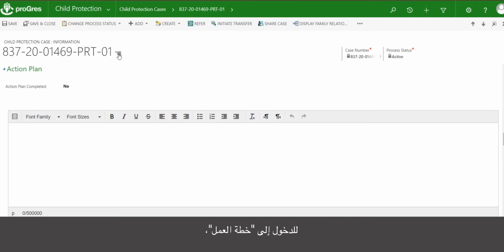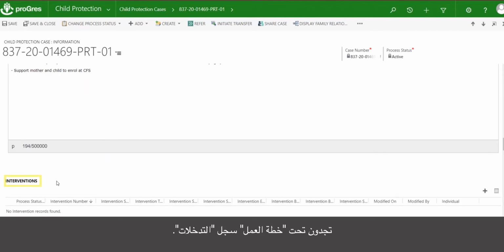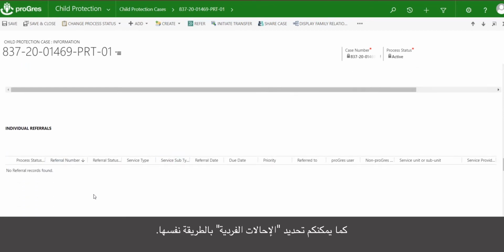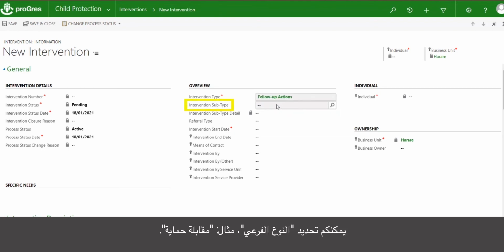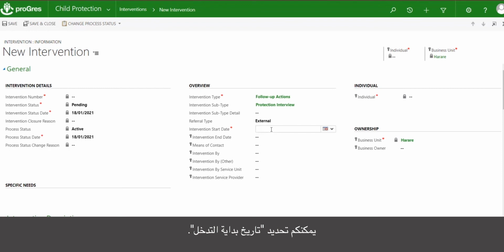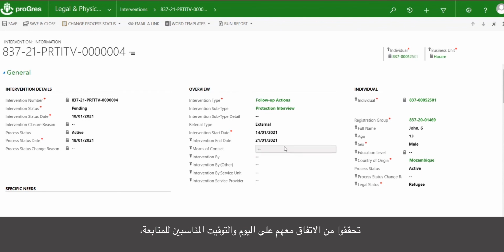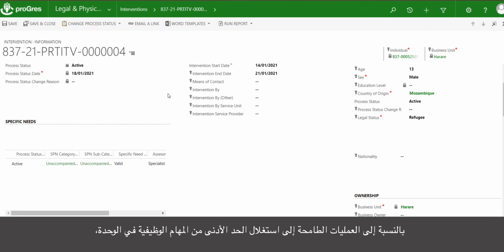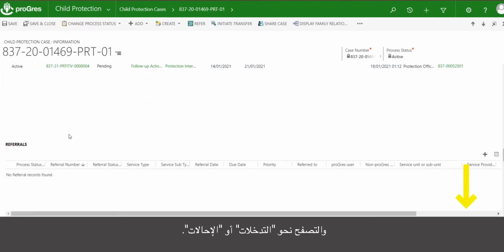15 - كيفية تحديث خطة العمل والمتابعة